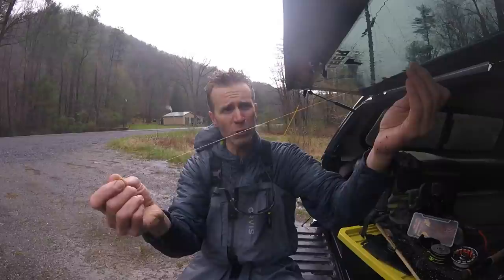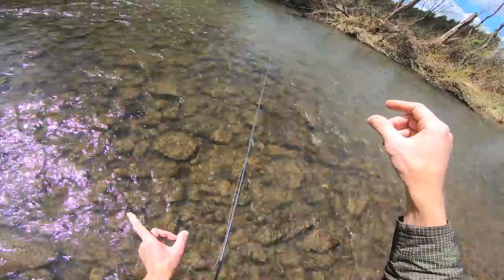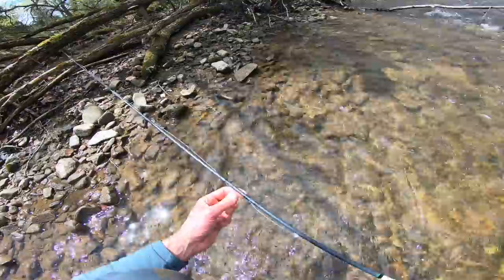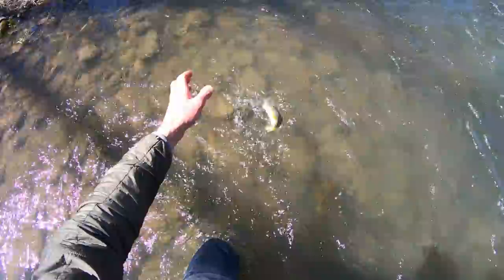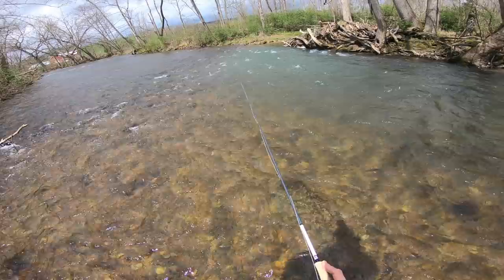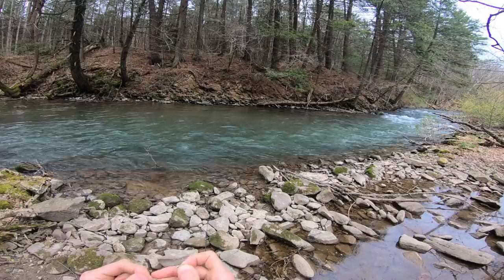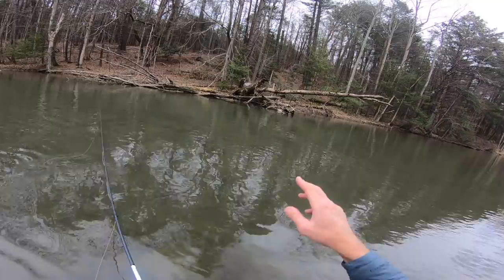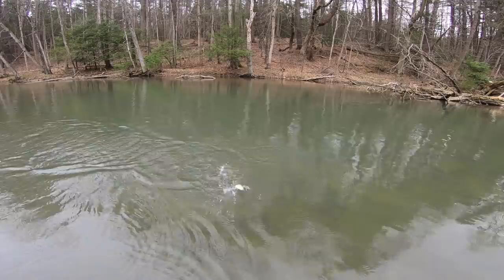Euro Nymphing During The Grannom Hatch.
This is week FOUR virtual field trip for my Penn State Fly Fishing Course due to the COVID-19. The purpose of this video was to provide students a look at the stream conditions they would have encountered during our field trip.

This week we continue discussing nymphing tactics and provide examples on how to nymph during a hatch. We'll also look at casting dry flies with a  Euro setup.
Sports